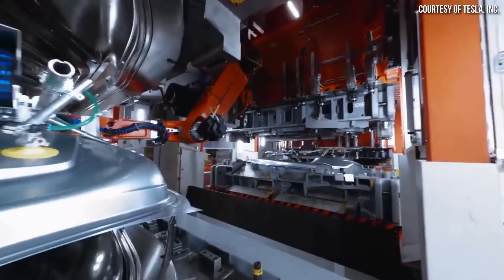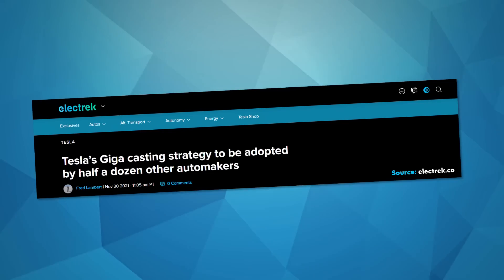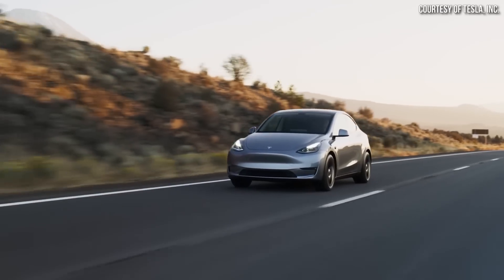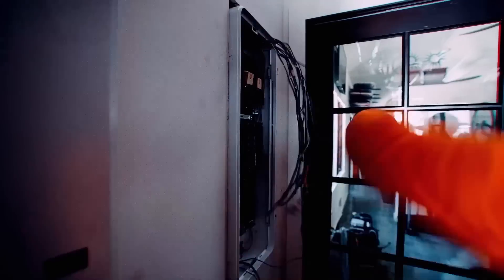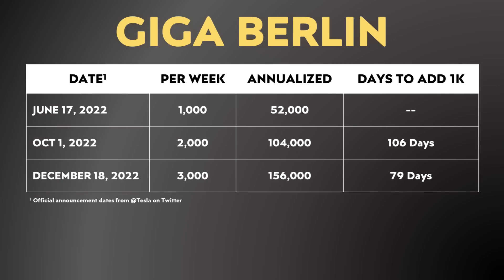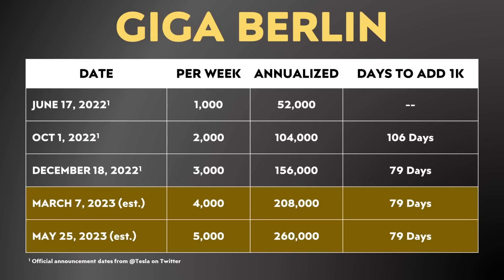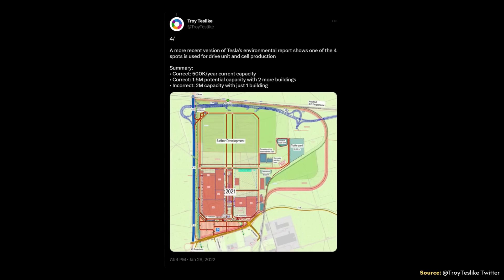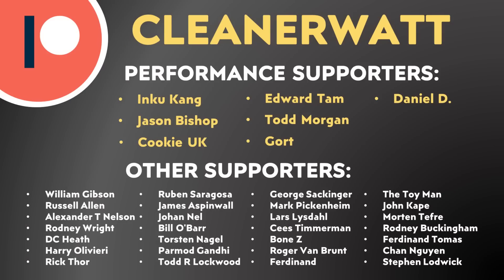PEEK INSIDE Tesla's GIGA BERLIN FACTORY + 4680 Batteries & Expansion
Tesla recently shared some incredible video footage inside of  Gigafactory in Berlin which illustrates just how impressive this factory really is! In this video  I share several important updates including an inside view of the Model Y factory in production, updates on the Model Y production ramp, Exciting 4680 battery production and more.

Support Cleanerwatt:

1.

Image & Video Clip Sources:

1. Thumbnail images and Tesla images and video clips used in the video Courtesy of Tesla, Inc. (where noted in video).